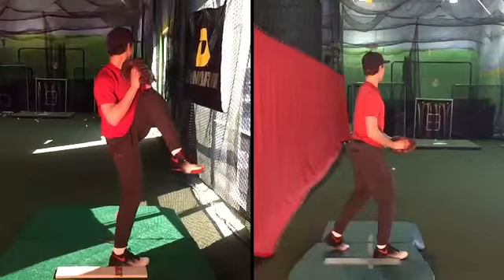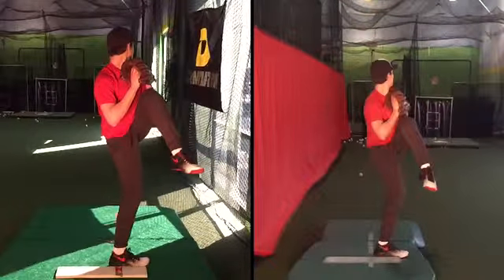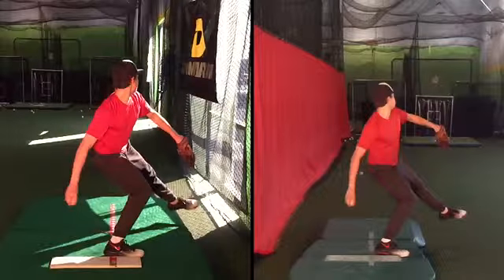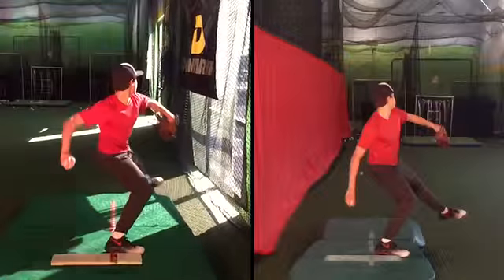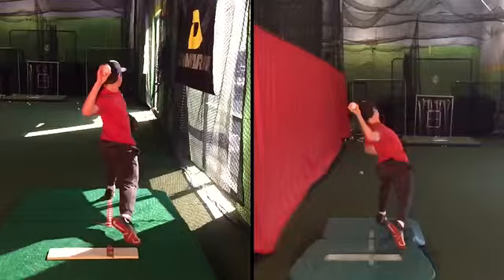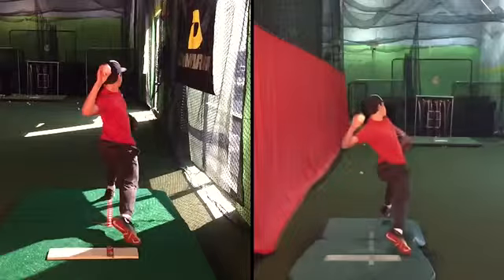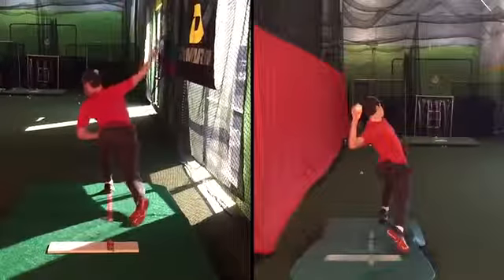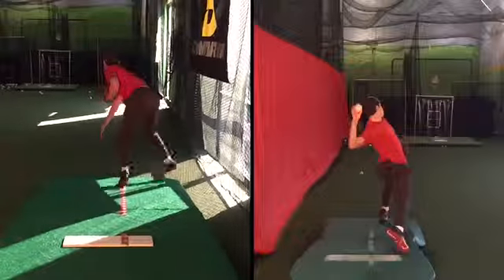Connor Kehl 3.10.16